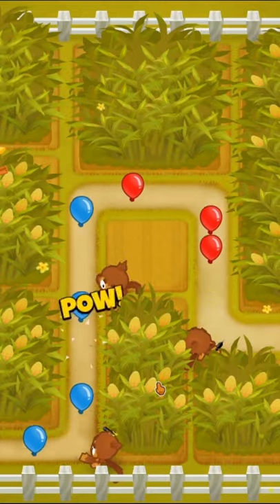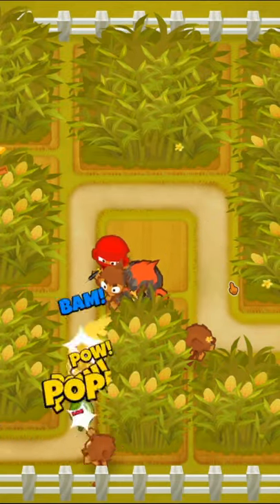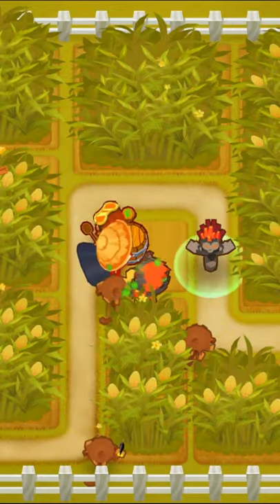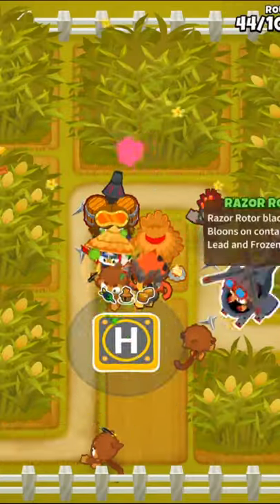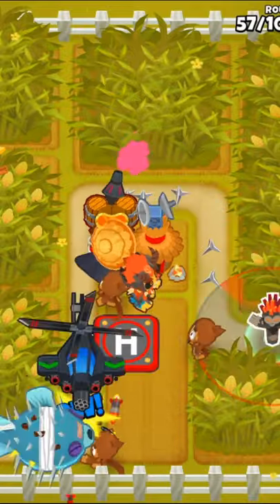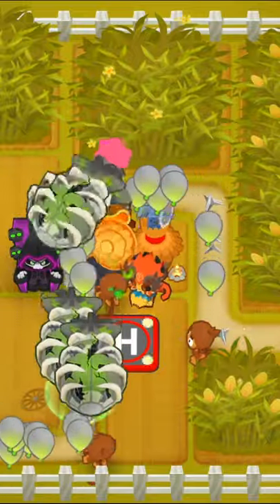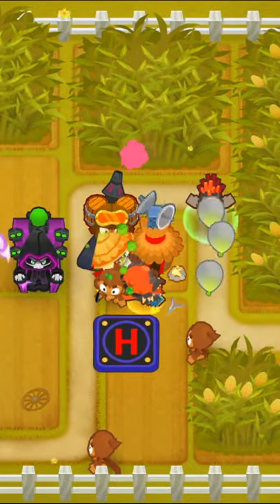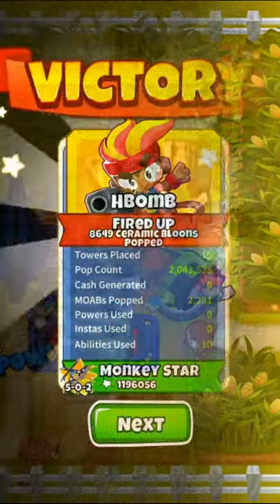How To Beat Every Map On CHIMPS In BTD6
Best CHIMPS Guide for EVERY map in Bloons TD 6. Watch as my soothing voice and incredible gameplay show you this strat in version 23.0.

A few Dart Monkeys
Obyn
Ninja 3-0-2
Alch 3-0-1
Ninja 4-0-2
Alch 4-0-1
Village 2-0-0
Heli 3-0-2
Village 2-2-0
Heli 4-0-2
Wizard 0-2-5
Heli 5-0-2
Bomb Shooter 2-5-0 (Spam his ability)
Win